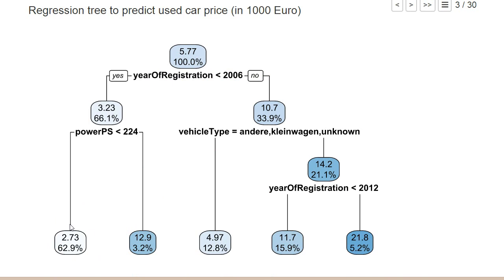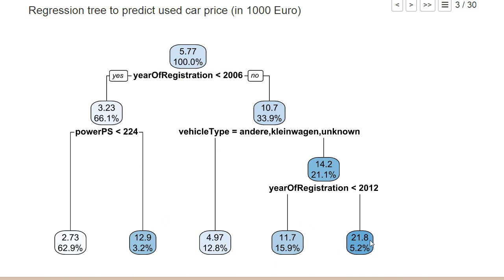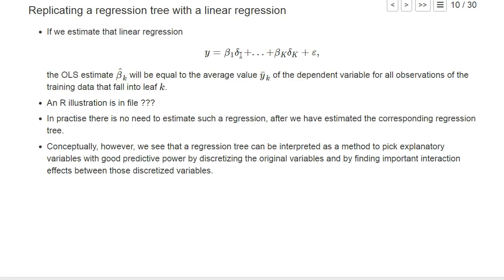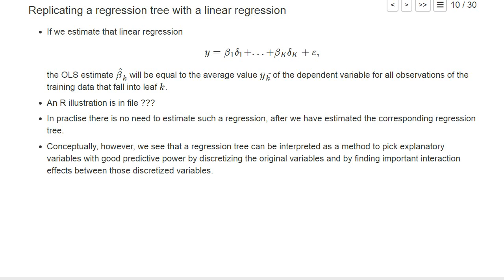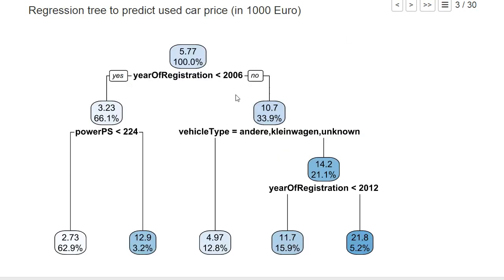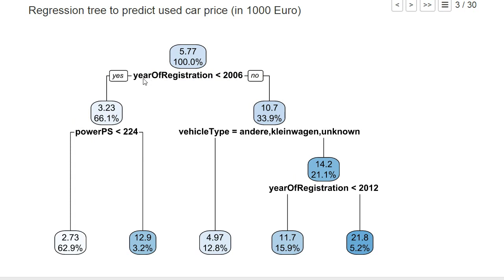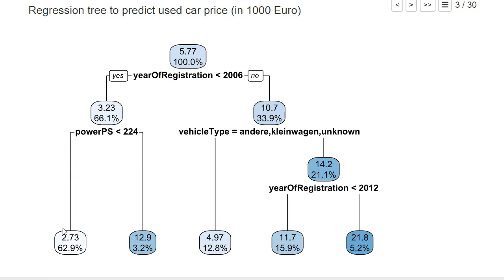2b Regression Trees and Dummy Variable Regressions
Market Analysis with Econometrics and Machine Learning Ch 2b